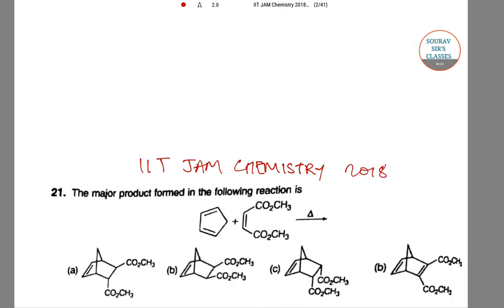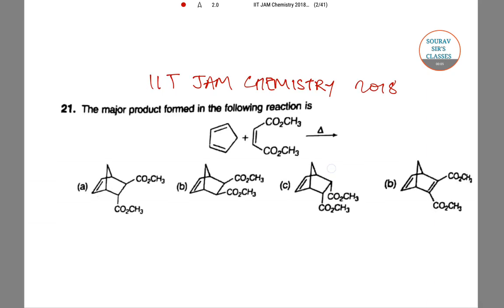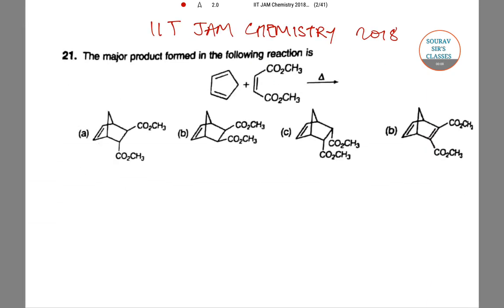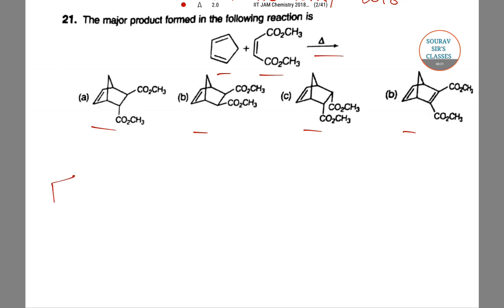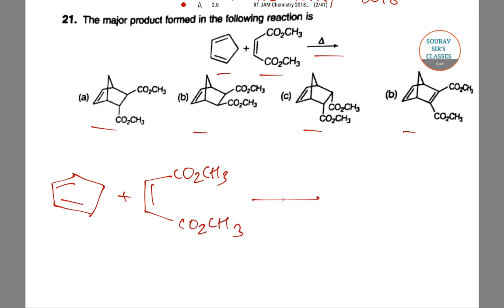IIT JAM 2018 Chemistry 21 INDIAN INSTITUTION OF TECHNOLOGY TIFR GS COMPLETE ANALYSIS TRICKS ANSWER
PHYSICAL CHEMISTRY

ORGANIC CHEMISTRY

Chemistry

Type of Questions: MCQs
Duration :3 Hours
Negative Marking: Yes